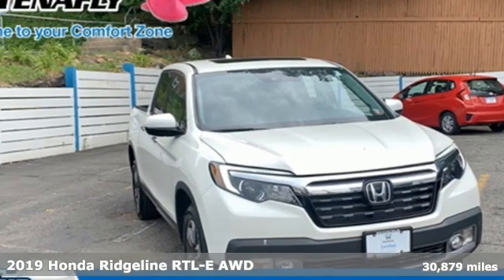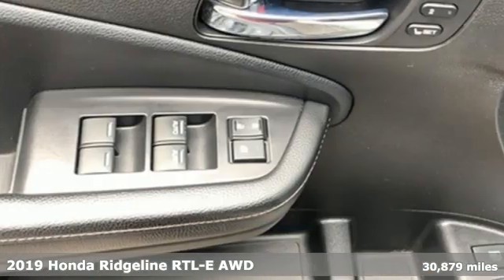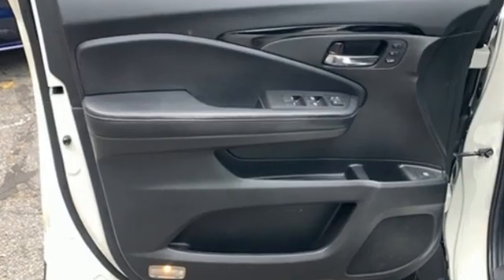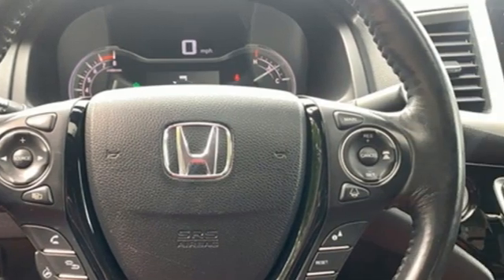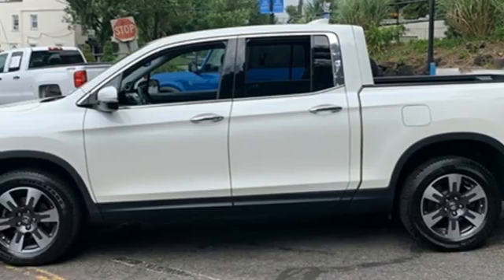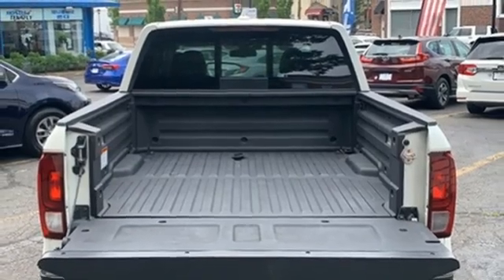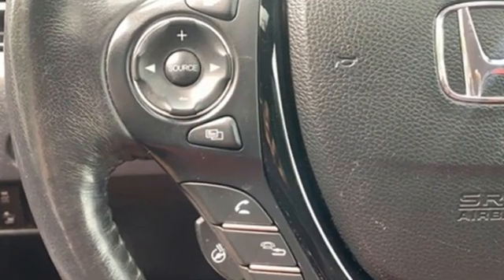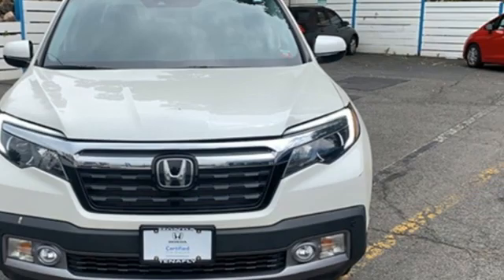Used 2019 Honda Ridgeline Teaneck Englewood, NJ U15805 - SOLD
Year: 2019
Make: Honda
Model: Ridgeline
Trim: RTL-E
Engine: 3.5L V6 SOHC i-VTEC 24V
Transmission: 6-Speed Automatic
Color: White
Interior: Black
Mileage: 30879
Stock #: U15805
VIN: 5FPYK3F7XKB025681
Priced below KBB Fair Purchase Price! CARFAX One-Owner. TEST DRIVE AT HOME! WE WILL BRING THE CAR TO YOU! within 15 miles, Black Leather. White AWD 2019 Honda Ridgeline RTL-E 3.5L V6 SOHC i-VTEC 24V Certified. HondaTrue Certified Details:brbr * Warranty Deductible: $0br * Limited Warranty: 12 Month/12,000 Mile (whichever comes first) after new car warranty expires or from certified purchase datebr * Vehicle Historybr * Vehicles purchased within New Vehicle Limited Warranty period: extends New Vehicle Limited Warranty to 4 years*/48,000 miles*. Honda Care Motor Club Partner for 1 year/12,000 miles. Up to two complimentary oil changes within the first year of ownership. SiriusXM 90-Day Trialbr * Transferable Warrantybr * Powertrain Limited Warranty: 84 Month/100,000 Mile (whichever comes first) from original in-service datebr * Roadside Assistancebr * 182 Point InspectionbrbrbrHonda of Tenafly is New Jersey's First Honda dealership established in 1971. Family owned and operated for 48 years, we proudly serve all of New Jersey, New York, Connecticut, Pennsylvania and the entire world. * WE FINANCE * WE SHIP WORLDWIDE * Not all pre-owned vehicles come with 2 keys. Expect pre-owned vehicles to have minor nicks, chips. All prices plus tax, title, lic, and $779 documentary fee. Pre-owned internet prices exclude $995 Pre-delivery Service Inspection Fee.

Address:
28 County Road